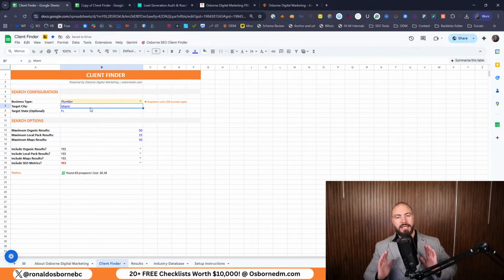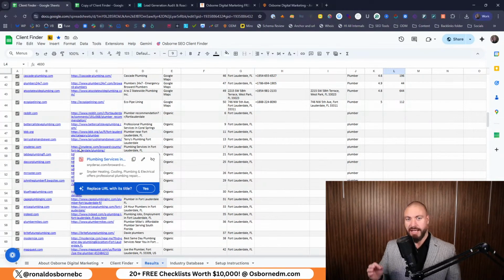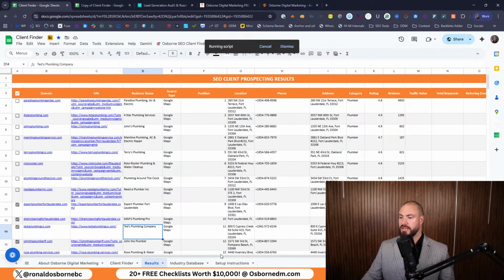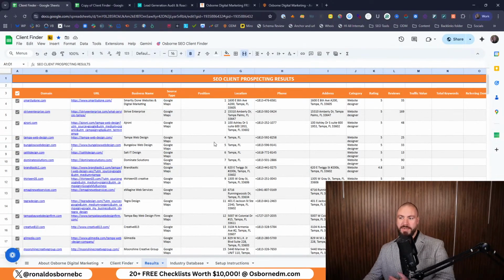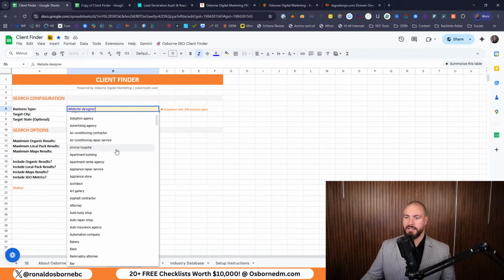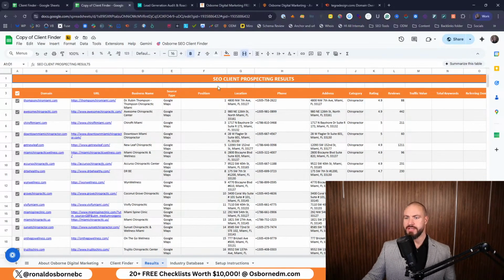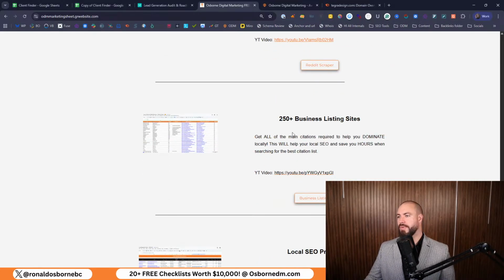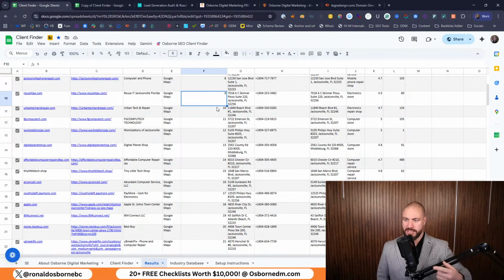Google Maps Scraper: How to Get 1,000 Leads for FREE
Today, I am showing you the ultimate Google Maps Scraper strategy to generate 1,000 targeted B2B leads for absolutely free.

In this video: I’m pulling back the curtain on how to turn Google Maps into your personal lead generation goldmine. Most business owners don't realize that Google Maps is the largest, most accurate business directory in the world. By using a specialized Google Maps Scraper, you can extract thousands of emails, phone numbers, and business names in minutes, not days.

Whether you run a digital marketing agency, a SaaS company, or a local service business, mastering this Google Maps scraping technique will change your entire sales pipeline.

Why You Need A Google Maps Scraper in 2025
Lead generation is the lifeblood of any business, but traditional methods are broken. Buying lists is expensive and often results in bad data. Manual prospecting is too slow. The solution? Automation.

By utilizing the Google Maps Scraper method I demonstrate in this video, you are effectively bypassing the gatekeepers. You are getting direct access to decision-makers in your specific niche.

Here is what we cover in this live session:

The Setup: How to configure your Google Maps Scraper to target specific industries (e.g., Plumbers in New York, Dentists in London, Real Estate Agents in Miami).

The Extraction: Watch over my shoulder as I pull a list of 1,000+ verified leads in real-time.

Data Cleaning: How to filter the data to ensure you only get business owners with valid email addresses and phone numbers.

The Outreach: It’s not enough to just scrape the data; I’ll touch on how to use my templates to convert these Google Maps leads into paying clients.

The Power of Automated Lead Extraction
When you use a Google Maps data extractor, you aren't just getting a name; you are getting a full profile. This includes review counts, website URLs, and physical addresses. This data allows you to hyper-personalize your cold emails.

For example, if you are selling SEO services, you can filter your Google Maps scraper results to only show businesses with low review ratings or no website. This allows you to reach out with a solution to a problem you know they have. This is how you get 1,000 leads for free that actually convert.

Key Benefits of this Method:

Zero Cost: Unlike running Facebook Ads or PPC, scraping Google Maps costs you nothing but a few minutes of setup time.

High Volume: You can scale from 10 leads to 1,000 leads instantly.

Fresh Data: Google Maps is updated constantly by the business owners themselves, meaning the data from your Google Maps scraper is often more accurate than expensive list brokers.

Common Questions About Google Maps Scraping:

Is it difficult to set up? No. As you will see in this live video, the Google Maps scraper tools available today are user-friendly and require zero coding knowledge.

What data can I get? You can typically extract Business Name, Address, Phone Number, Website, Email (if listed), Rating, and Review Count.

How do I contact them? Once you have the CSV file from the Google Maps data extractor, you can upload it to your favorite CRM or cold email software to begin your campaign.

Do not let your competitors find these leads before you do. Master the Google Maps Scraper technique today and fill your calendar with appointments.